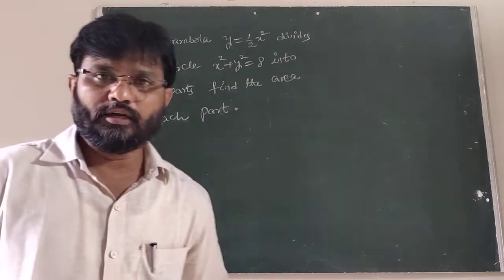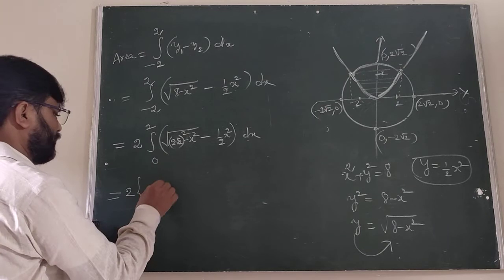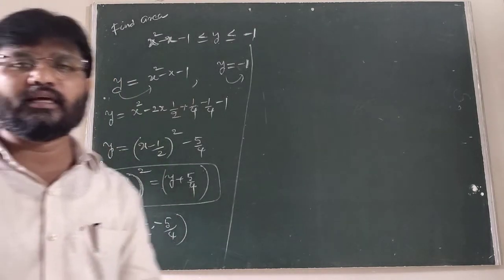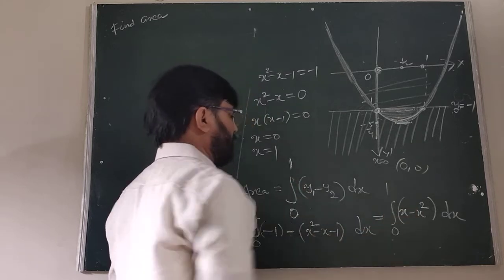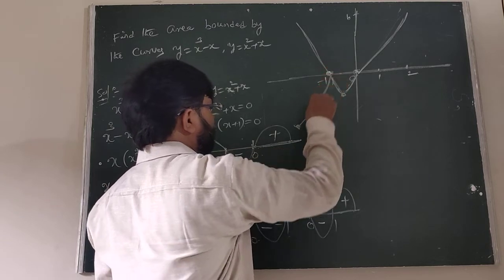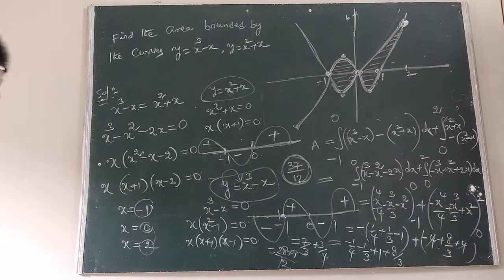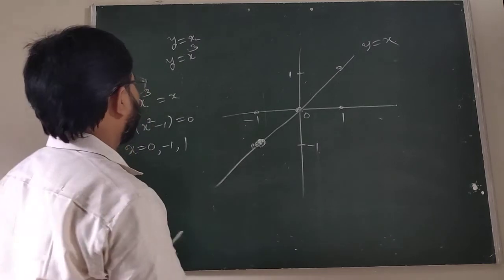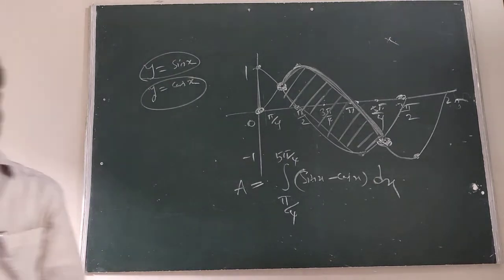Areas lecture 4, 23/04/2020